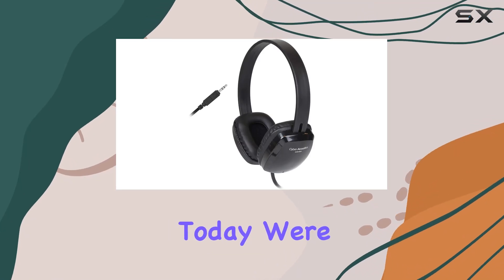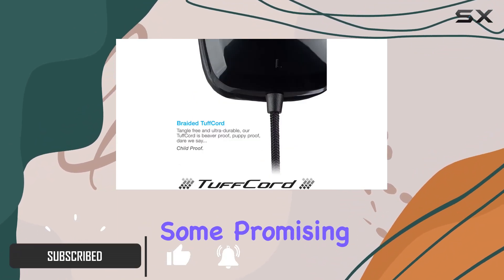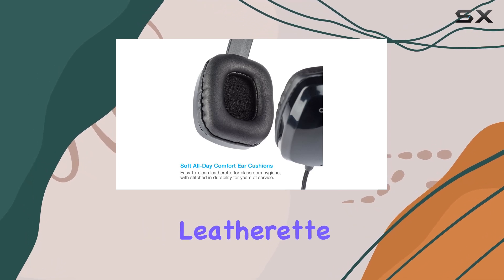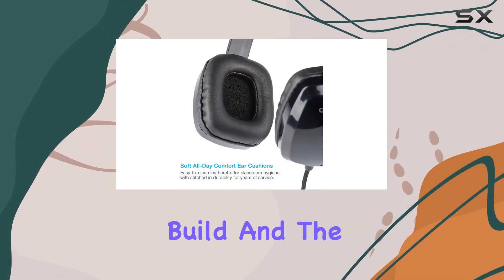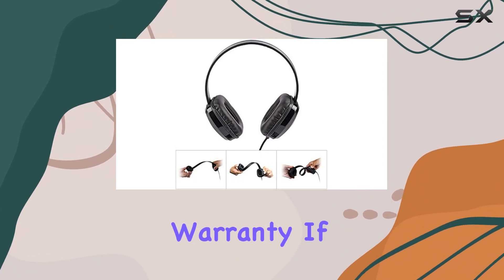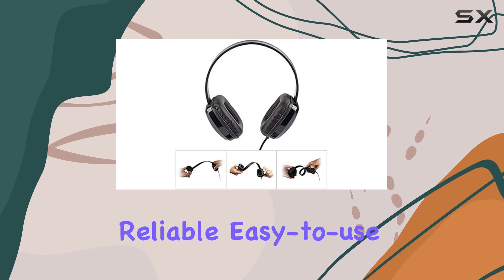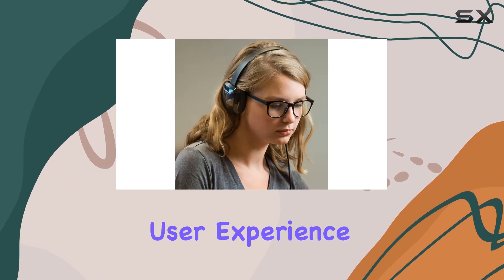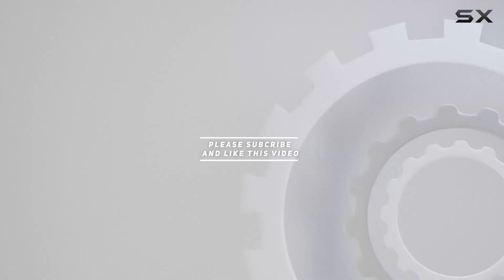Cyber Acoustics ACM-6004 3.5mm Stereo Headphones Review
0:00 Intro
0:06 Review

Things that we mentioned in this video:
Cyber Acoustics 3.5mm Stereo : B014RIY3FI